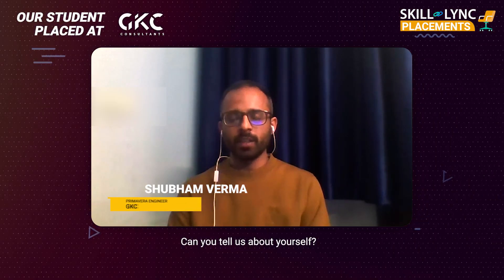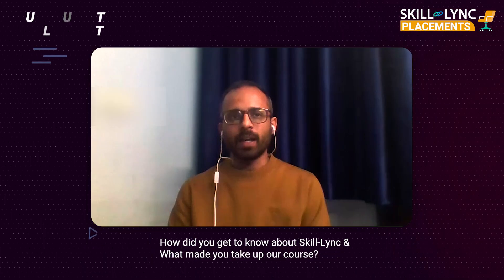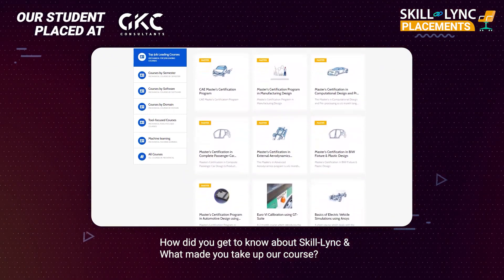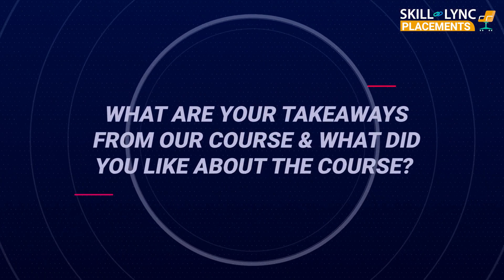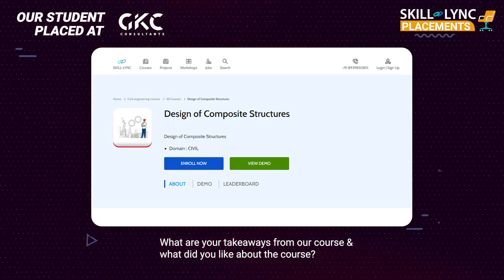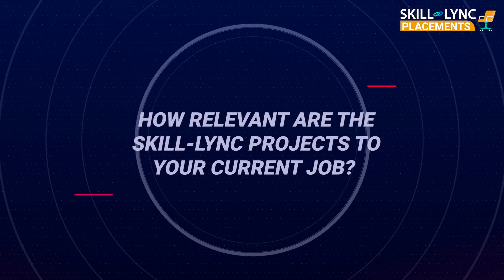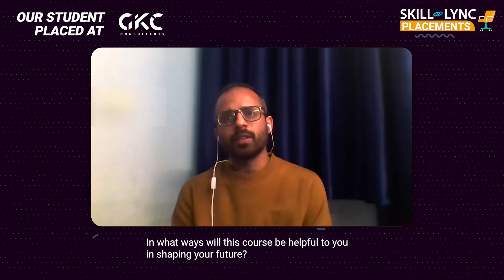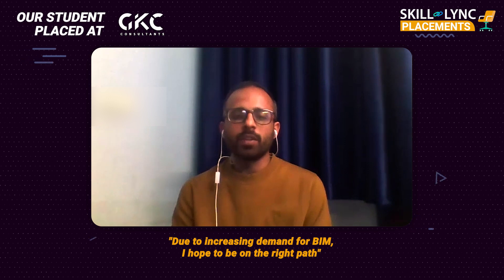Skill-Lync Placement | Shubam’s Career Success Story | PGP in High-Rise Building Design & Analysis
Our alumnus Shubham Verma has secured a position in GKC Consultants as a Primavera Engineer! Having completed Skill-Lync’s Post Graduate Program in High-Rise Building Design & Analysis, he tells us about his experience. “The career team was always there to answer my queries,” he says. He adds that the questions from the Skill-Lync mock interview helped him crack his interview confidently. According to him, anyone looking for a job as a BIM modeller or a career in project management can take up this course. Watch this video until the end to listen to what he says.

Timestamps below

00:00 - How and why Skill-Lync?
01:00 - His key takeaways from the program
01:30 - Relevance of our projects to his current position
01:58 - Role of the Technical Support team
02:27 - Shubham’s advice for aspiring students
02:53- Role of the course in shaping his future

We wish Shubam the best of luck in his future endeavours!

Do you want to become a success story too? Upskilling is the way to go!

The high-rise building design course is a one-of-a-kind PG program offered by Skill-Lync.
Develop skills in these software tools
1. AutoCAD
2. ETABS
3. SAFE
4. Tekla Structural Designer
5. RFEM
6. ComFlor
7. STAAD.Pro
8. Revit
9. RAM Connections

Key features of this high-rise certification course
1. The course will give insights into the challenges of designing high-rise buildings.
2. Industry experts with 4-8 years of experience in the civil engineering domain have carefully curated the high-rise building training program.
3. Our experienced mentors will clarify your doubts through email and forum support and ensure you completely understand the technical concepts.
4. Through our high-rise building design, you will master the key technical concepts that you would require while working as a civil design engineer.
5. We conduct mock interviews, provide placement support for eligible students, and make them ace their job interviews.
6. Working on 20+ industry-level projects will give you hands-on experience and a firm understanding of modern industry practices.

What is a high-rise building?
A tall building that is constructed with more than 10 floors that can accommodate a large number of people is called a high-rise building. It poses the best solution for developing nations to utilize the available space in an effective way. There are many complexities in designing a high-rise building due to the heavy lateral load acting on it.

What is the scope of building design engineers?
Building design engineers design, plan, analyze, and schedule construction activities. They are responsible for developing robust structures that can withstand heavy loads. In a country like India, many infrastructure activities and taking place, which require many professionals to develop high-rise buildings, industrial buildings, bridges, and skyscrapers. The demand for civil engineers is rising by 7%. Pursuing a course focused on developing high-rise buildings can lead you to a promising career.

Analysis and Design of High Rise Buildings using ETABS and Foundation Design using SAFE for Seismic Loads